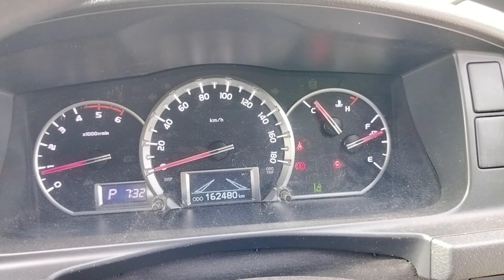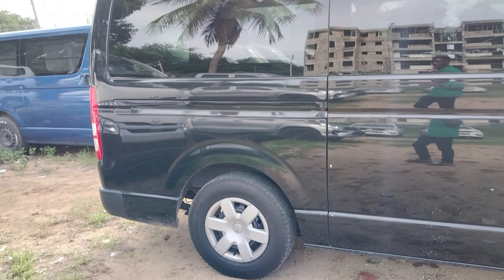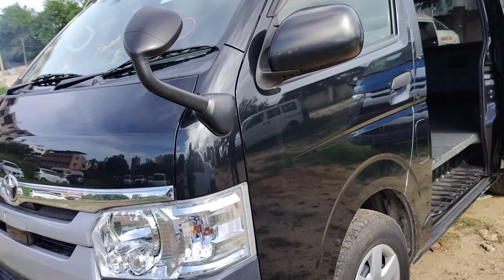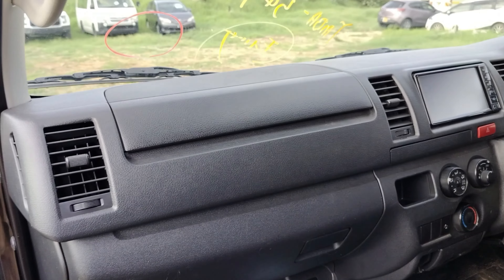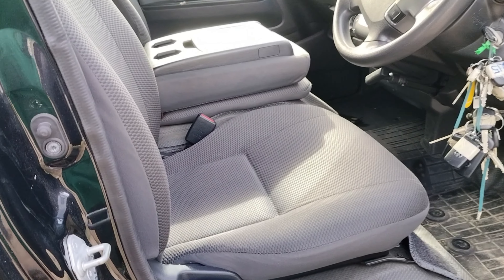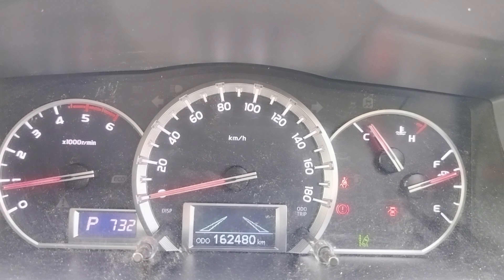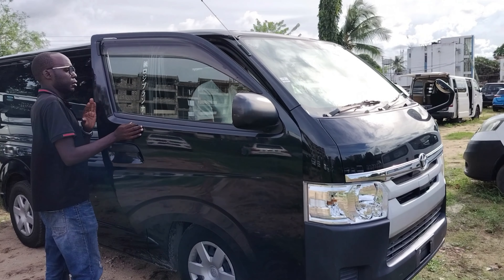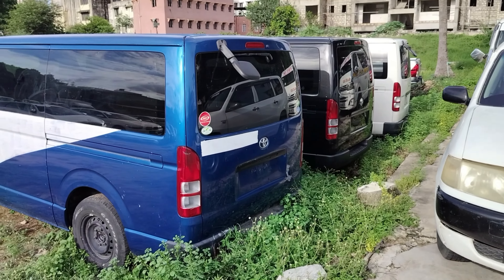TOYOTA HIACE 7L, perfect commuter for public and private needs. 3.2m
Get yourself this fabulous 11 seater Toyota hiace 7l, a perfect commuter with long distance travel capabilities.
The diesel engine provides enough torque and long lasting power to take you anywhere in the country.
Buy this car or cash or hirepurchase deals
we give a 30 month repayment period with a 40 percent deposit required.